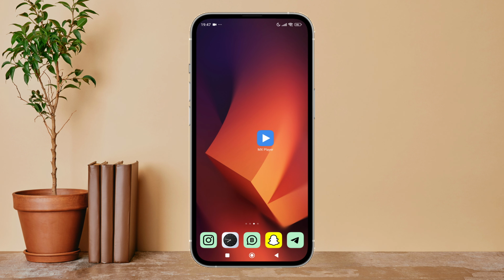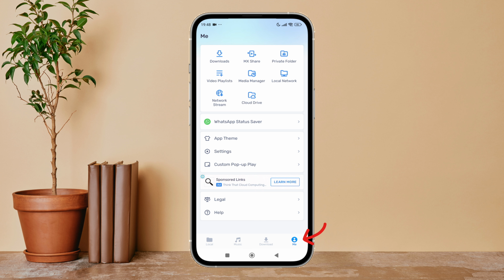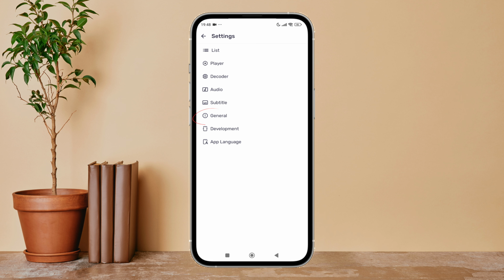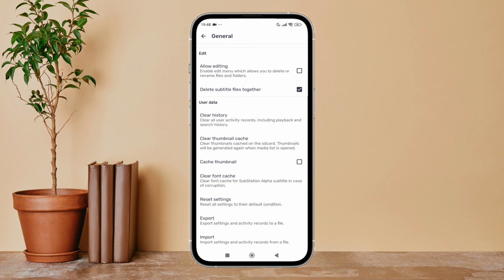Enable Cache Thumbnail On MX Player. |Technologyglance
In this tutorial, we’ll guide you through the steps to enable the thumbnail cache on MX Player. Enabling the thumbnail cache allows the app to store video previews for quick loading and better browsing through your media library. If you want faster access to video thumbnails and smoother navigation, this feature is ideal. Follow along as we show you how to activate thumbnail caching in MX Player and enhance your media browsing experience.